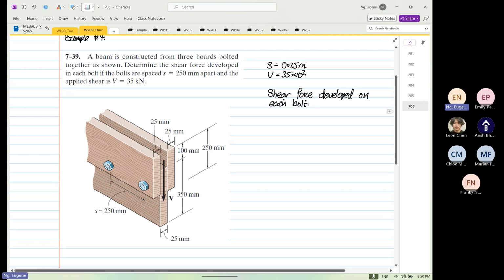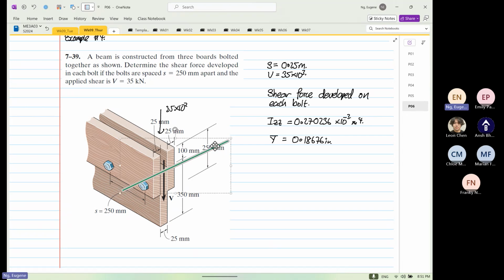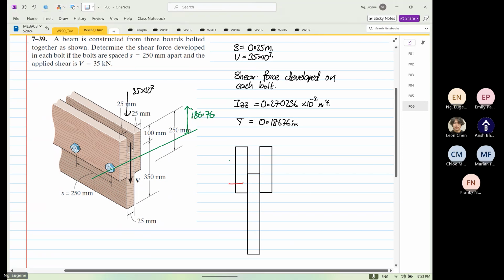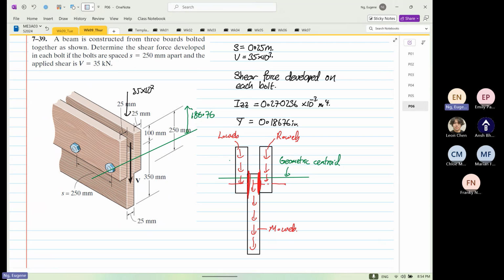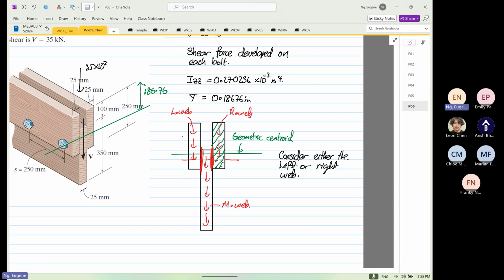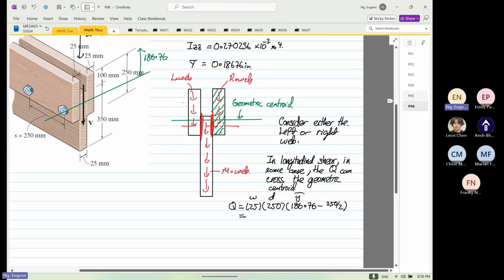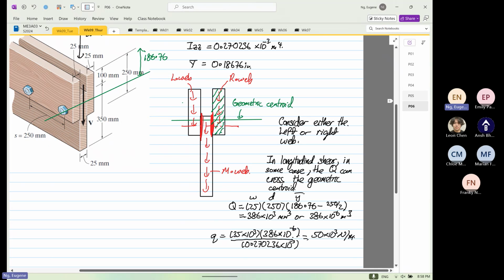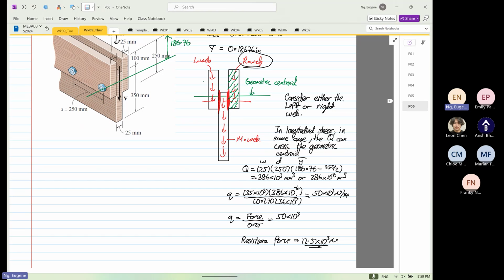Wk09 Thur P08